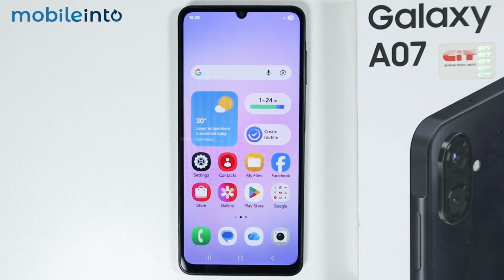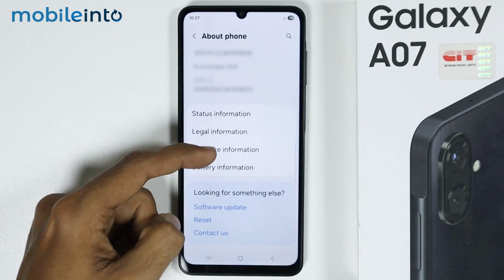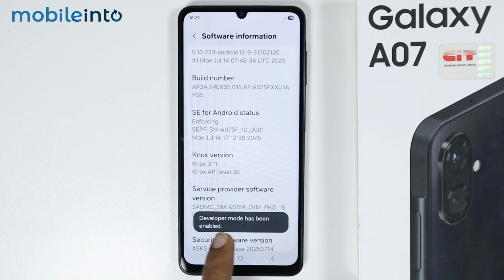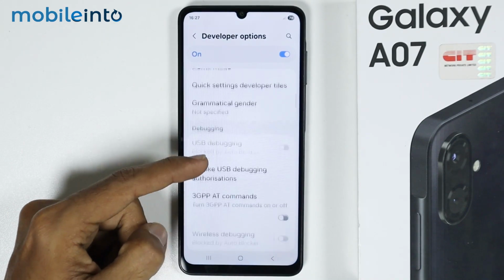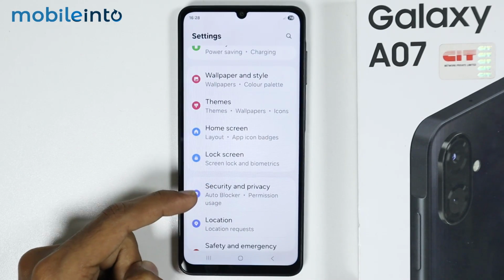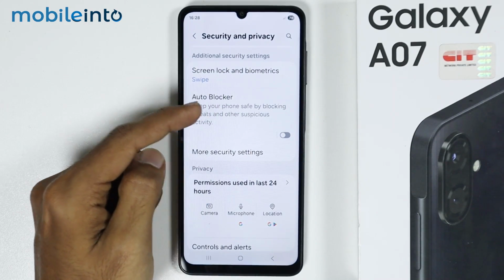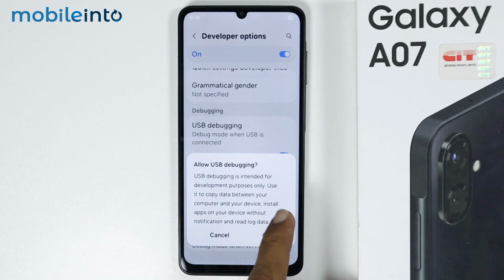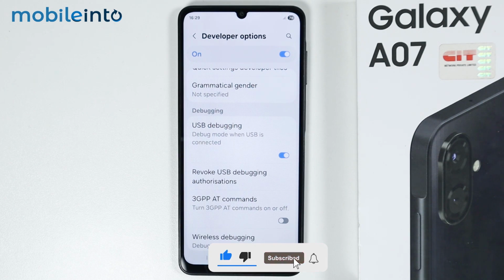How to Enable USB Debugging in Samsung A07 - USB Debugging Setting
In this video, we will learn how you can turn on USB debugging in samsung a07. If you want enable USB debugging or find USB debugging setting in samsung a07, follow these steps.